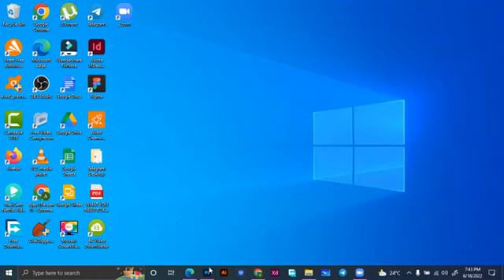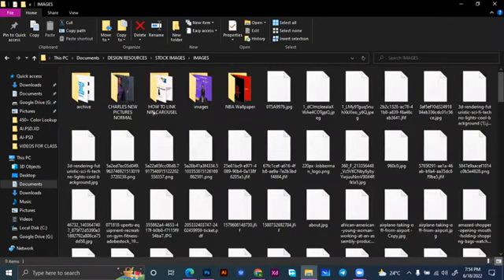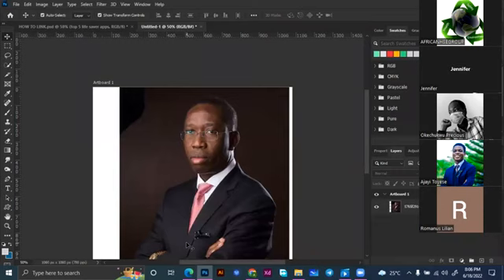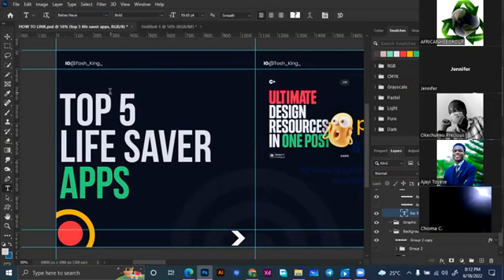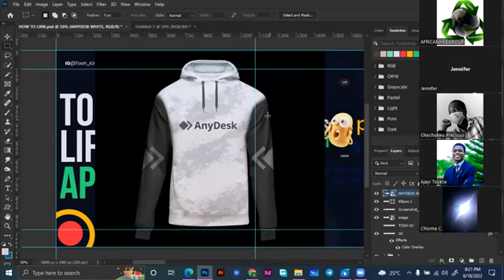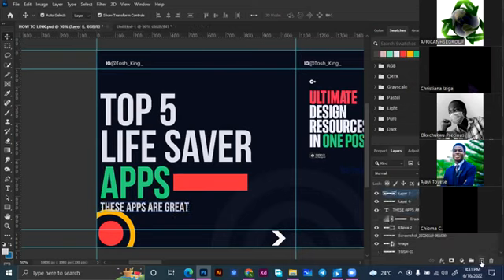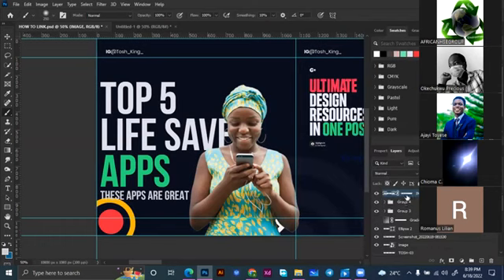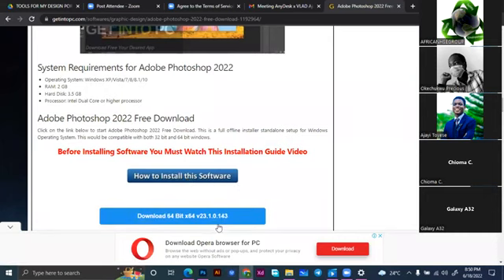NOT EARNING AS A GRAPHIC DESIGNER? | MAKE AT LEAST 200K FROM HOME AS A GRAPHIC DESIGNER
Still on our LEARN TO EARN skill acquisition project,

Here's a guide to earning as a graphic designer